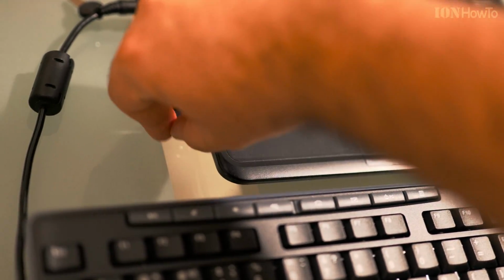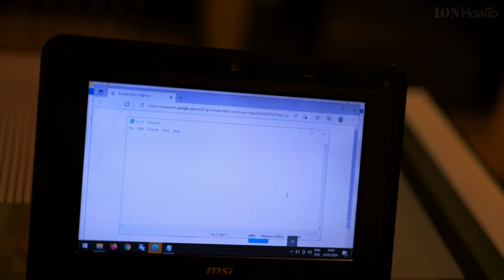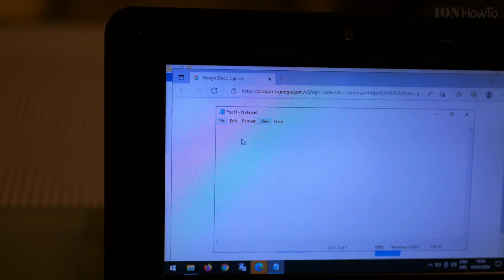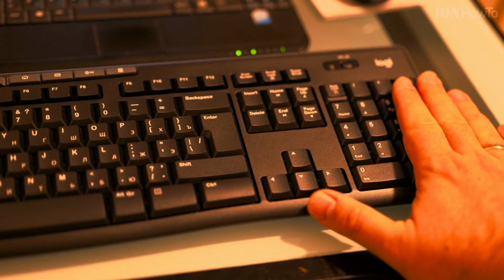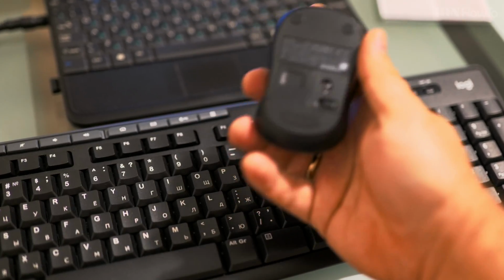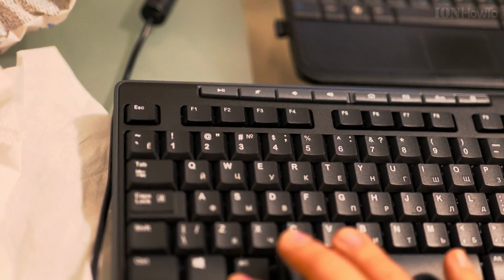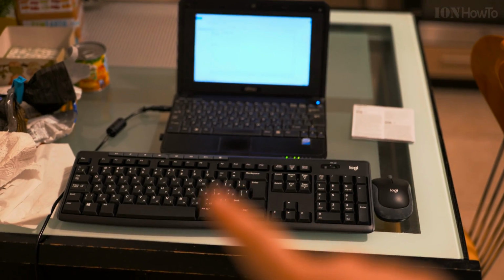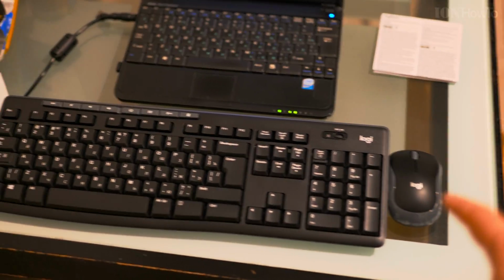Setup Logitech Wireless Keyboard and Mouse MK270 on Windows 10 Laptop and Windows 11 PC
Setup Logitech MK270 on Windows 10 and Windows 11 Laptop PC
Install Logitech MK270 wireless keybaord to use with a Windows 11 PC or a Windows 10 laptop.

Any questions?

Do not attempt! Our videos are made for demonstration and entertainment purposes only. If you attempt to do what is shown in the videos, you try at your own risk. Be safe and be aware of your environment.